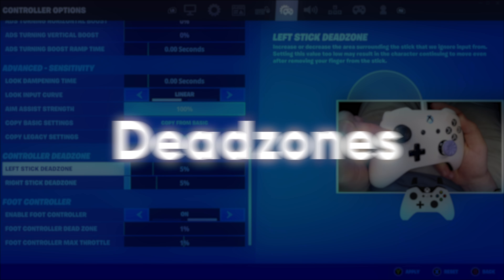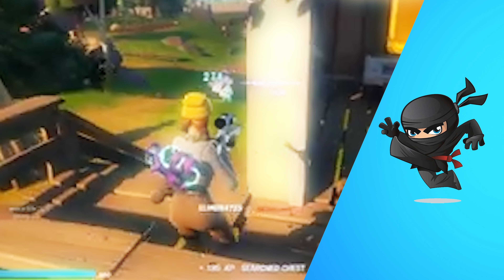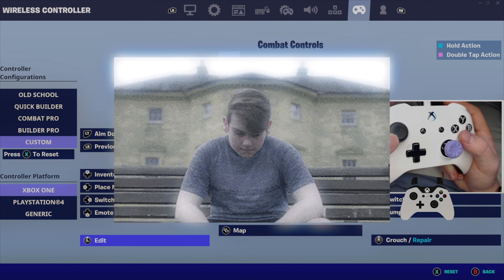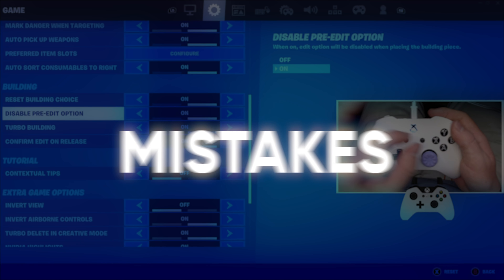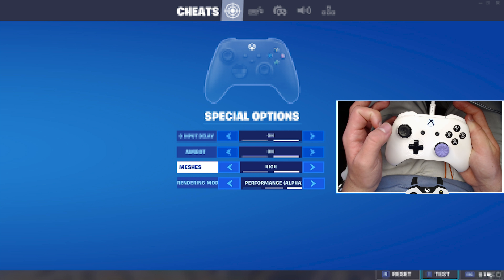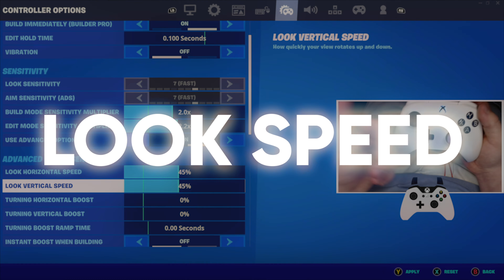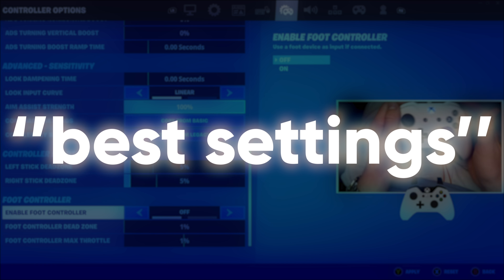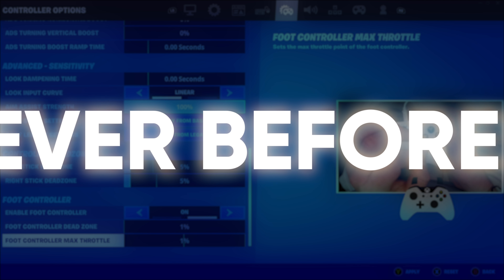New *BEST* Controller Fortnite Settings/Sensitivity!🎮 Settings For (XBOX/PS5/PS4/SWITCH/PC)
Todays Video I have a short 5 second intro follow up with some simple tips to improve your aim assist which is linked to the settings I show quickly after that as I kept this guide very compact just so it's easier to learn and get the best controller settings in Fortnite fast so you can jump into your games with R3 or so be it and then go crazy with these settings making sure you have the ultimate settings for controller and boost your aim assist and even perhaps help you with editing fast or editing faster on controller or even if you play console it may help as I give you these settings plus a way to get macros on your controller or just in Fortnite in general so enjoy!

- In the Video, it is About Getting the best controller aimbot settings using linear settings and exponential settings for Fortnite controller settings.

- I also mention stuff like the new Fortnite update or even you could use these aimbot linear settings to kill the new Naruto Skin in Fortnite season 7 chapter 2 which I guess you could call this video tips and tricks for Fortnite tutorial on the game which people need the best console settings for Xbox tips or better yet you use controller on pc using the best Fortnite aim training maps to improve shotgun aim on controller.

Whoods